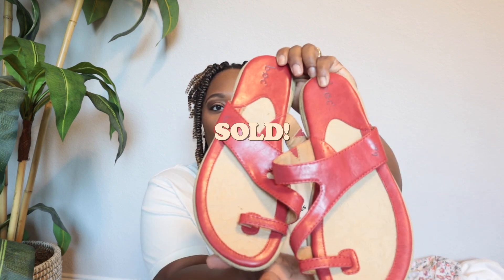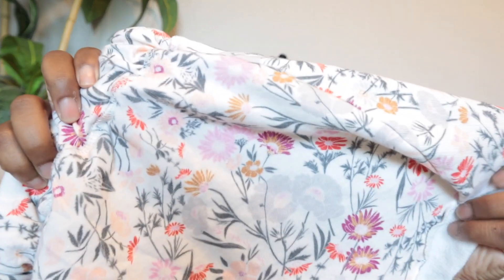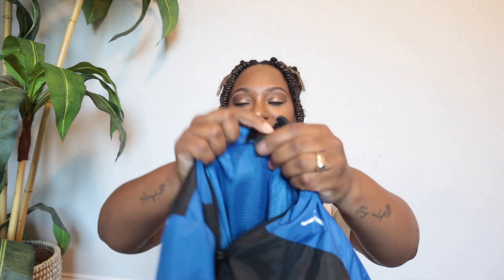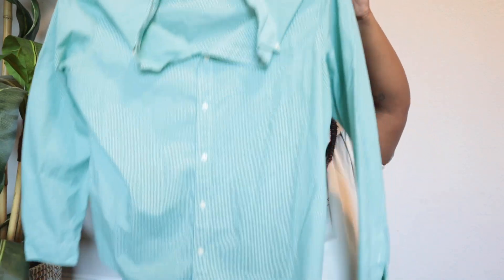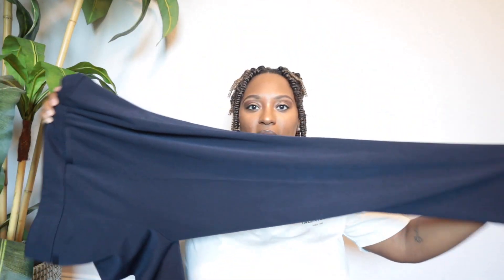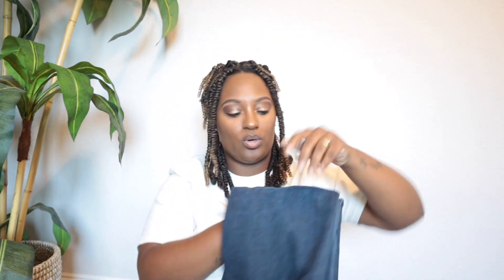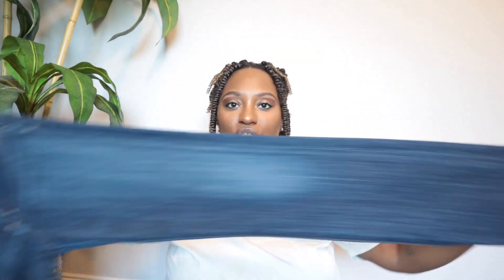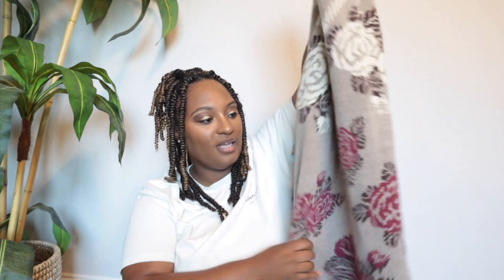Goodwill Outlet "THE BINS" haul to resell online for a PROFIT | Full-Time Clothing Reseller Haul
♥ 𝕊𝕌𝕄𝕄𝔸ℝ𝕐:
Hello! In today's video, I'll be hauling what I picked up at the Dallas, Texas Goodwill Outlet. I'll also be showing some new to me and bread and butter brands to resell online for a profit.

ɪ'ᴍ ꜱᴏ ɢʟᴀᴅ ʏᴏᴜ ꜰᴏᴜɴᴅ ᴍʏ ᴄʜᴀɴɴᴇʟ! ɪ ʀᴇʟᴇᴀꜱᴇ ᴛᴡᴏ ᴠɪᴅᴇᴏꜱ ᴀ ᴡᴇᴇᴋ: ᴍᴏɴᴅᴀʏ @ 5:00ᴘᴍ ᴘᴍ ᴄꜱᴛ & ᴛʜᴜʀꜱᴅᴀʏ ᴀᴛ 5:00ᴘᴍ ᴄꜱᴛ. ɪꜰ ʏᴏᴜ ᴇɴᴊᴏʏ ᴛʜɪꜱ ᴠɪᴅᴇᴏ ᴀɴᴅ ᴡᴏᴜʟᴅ ʟɪᴋᴇ ᴛᴏ ꜱᴇᴇ ᴍᴏʀᴇ ᴏꜰ ᴍʏ ᴄᴏɴᴛᴇɴᴛ, ʙᴇ ꜱᴜʀᴇ ᴛᴏ ʟɪᴋᴇ ᴛʜɪꜱ ᴠɪᴅᴇᴏ ᴀɴᴅ ꜱᴜʙꜱᴄʀɪʙᴇ ᴛᴏ ᴍʏ ᴄʜᴀɴɴᴇʟ!
ɪ'ᴍ ꜱᴏ ɢʟᴀᴅ ʏᴏᴜ ꜰᴏᴜɴᴅ ᴍʏ ᴄʜᴀɴɴᴇʟ! ɪ ʀᴇʟᴇᴀꜱᴇ ᴛᴡᴏ ᴠɪᴅᴇᴏꜱ ᴀ ᴡᴇᴇᴋ: ᴍᴏɴᴅᴀʏ @ 5:00ᴘᴍ ᴘᴍ ᴄꜱᴛ & ᴛʜᴜʀꜱᴅᴀʏ ᴀᴛ 5:00ᴘᴍ ᴄꜱᴛ. ɪꜰ ʏᴏᴜ ᴇɴᴊᴏʏ ᴛʜɪꜱ ᴠɪᴅᴇᴏ ᴀɴᴅ ᴡᴏᴜʟᴅ ʟɪᴋᴇ ᴛᴏ ꜱᴇᴇ ᴍᴏʀᴇ ᴏꜰ ᴍʏ ᴄᴏɴᴛᴇɴᴛ, ʙᴇ ꜱᴜʀᴇ ᴛᴏ ʟɪᴋᴇ ᴛʜɪꜱ ᴠɪᴅᴇᴏ ᴀɴᴅ ꜱᴜʙꜱᴄʀɪʙᴇ ᴛᴏ ᴍʏ ᴄʜᴀɴɴᴇʟ!hello! today's vlog I'll be showing you what a full-time day in the life of a reseller looks like. I'll be sourcing at the Goodwill Outlet "Bins", as well as the Goodwill thrift store. I'll be discussing a mishap with a sale that gained me more online sales and a repeat buyer. I'll be talking about sales, shipping, inventory storage, making more sales on platforms & more.